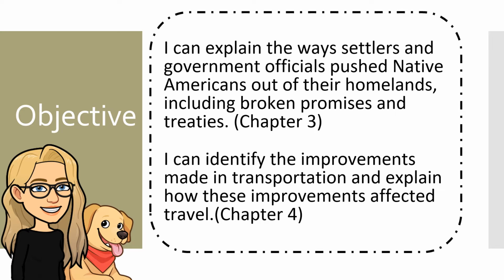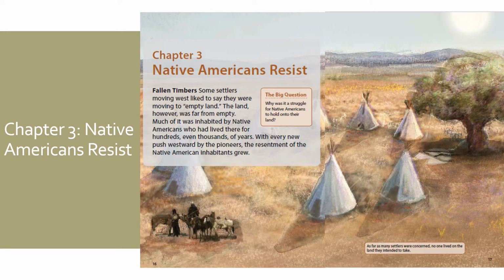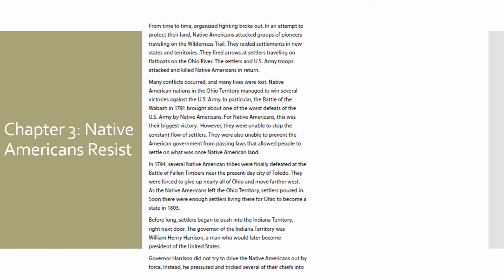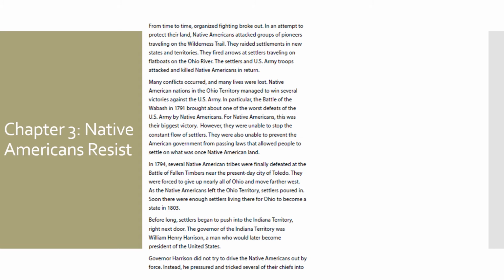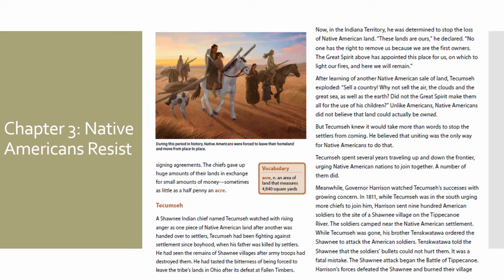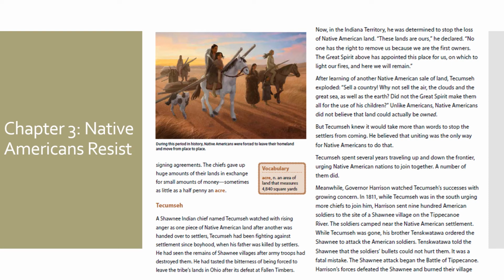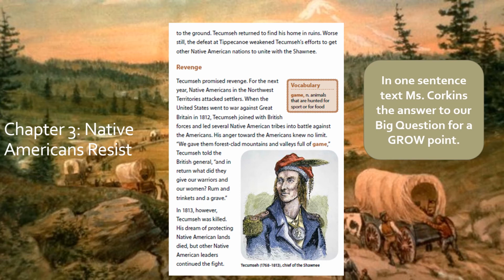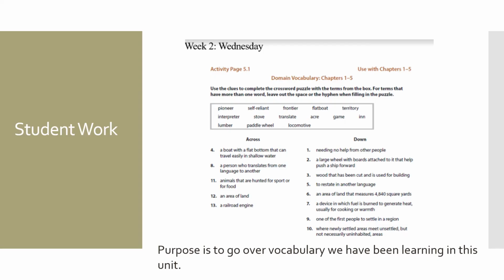4.29.Unit 10. Chapter 3 and 4. Corkins